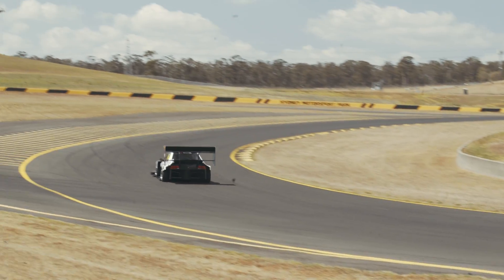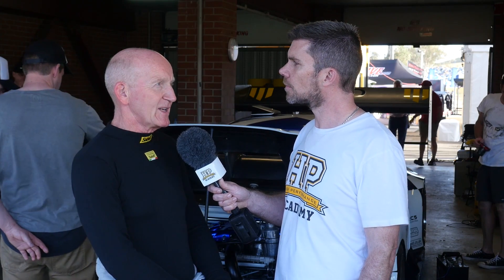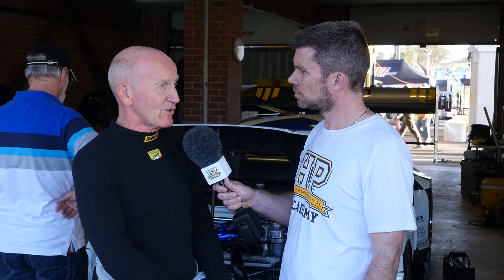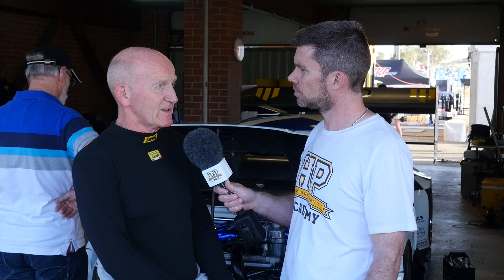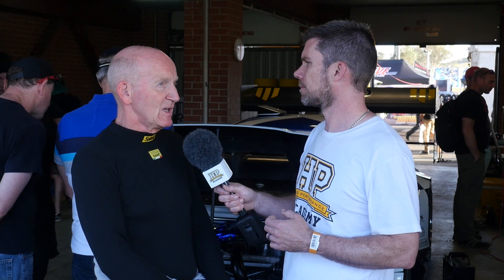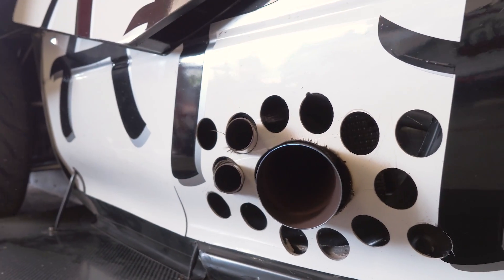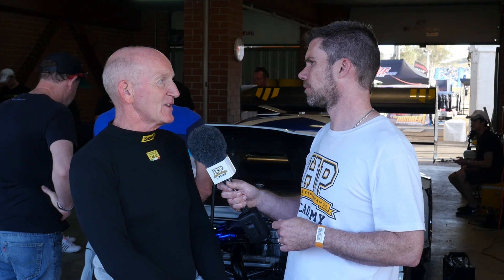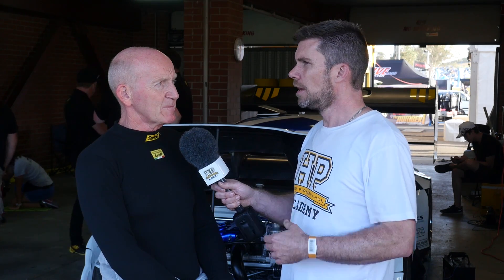1200 HP Chain Driven 7 Second WRX | Andy Forrests ‘Stormtrooper’ [TECH TOUR]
With 7.7 second quarter mile heritage, Andy Forrest of Andy Forrest Performance (AFP) Syvecs controlled AWD 1200 HP Subaru flat 6 H6 powered ‘GC8’ WRX underwent some radical changes for the 2017 World Time Attack Challenge.

A single Precision 8385 turbo pushing out 33 PSI and Nitrous force-feeds the H6 that has been bored out to 3.6L. In-house AFP cams & ported heads, an Arrow crank plus Mahle forged pistons are all vital pieces of the 1200 HP puzzle along with an EcuTek tuned GT-R GR6 transaxle dual-clutch gearbox that lives forward of the rear axle with a chain-driven Escort Cosworth diff driving the front wheels. This packaging gives the car a balanced 51/49 weight split with the aid of a causal 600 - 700mm engine relocation towards the rear.

Alcon brake calipers help pull the car up for the corners and Andrew Brilliants aero input helps keep traction and control at high speed. A Life Racing PDU keypad and AiM displays allow Andy to make and monitor adjustments on the fly. One interesting future addition in the same vein will be the ability to adjust the ride height on the go via one of Andys own numerous engineering experiments.

Want to learn how to tune something like this? Take the first step by coming along to our next FREE live dyno lesson